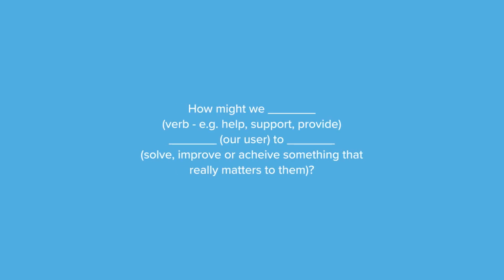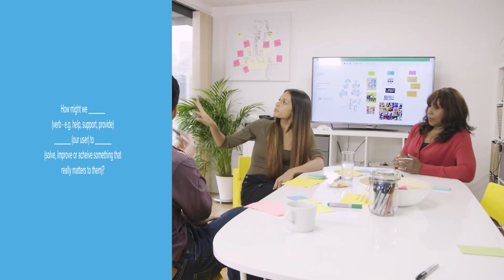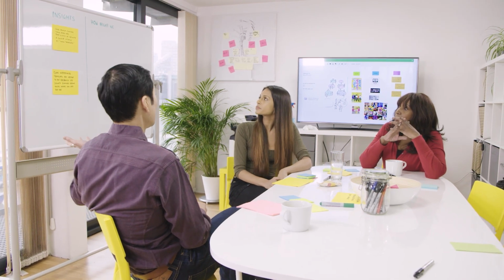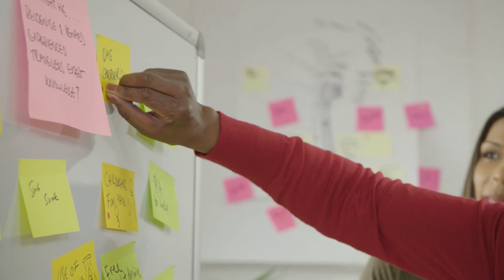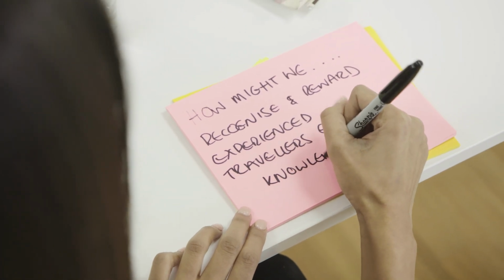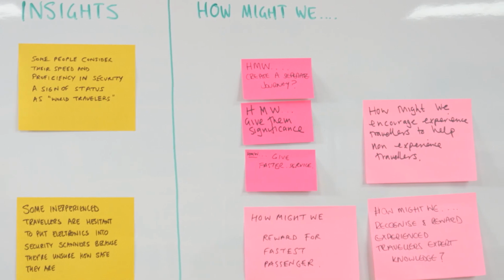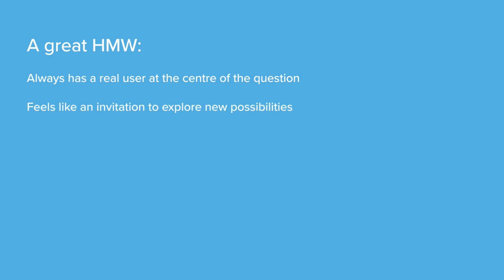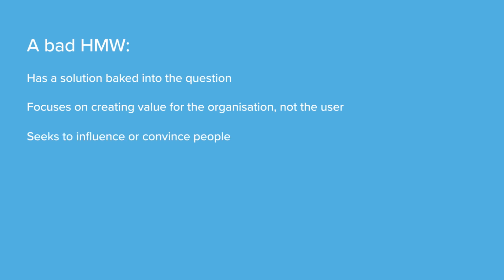07 - HMW Questions by Treehouse | Human Centred Design Masterclass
In this stage of the *Design Thinking* process, we learn how to bridge the gap between discovery and creation. "How Might We?" (HMW) questions are the essential tools used to translate human insights into actionable challenges for brainstorming.

By framing your discoveries as open-ended questions, you ensure that your team's creative energy is focused on addressing real user needs.This video introduces a simple framework to keep the user at the heart of every challenge, turning raw insights into a "jumping off point" for innovation.

• *The Insight-to-Question Pivot:* How to take what you've learned and interpreted about your users and translate it into a space for exploration.

• *The HMW Ad-Lib Framework:* A simple structure: "How might we [take an action] to help our [user] achieve [a specific benefit]?".

• *Real-World Application:* Transforming the insight that travelers see security proficiency as a status symbol into a question like: "How might we recognize and reward experienced travelers' expert knowledge?".

• *Testing for Energy:* Why you should generate multiple versions and pursue the ones that spark the most genuine team excitement.

*Criteria for a Great HCD Question:*

• *User-Centric:* A real user is always at the center of the question.

• *Open-Ended:* It acts as an invitation to explore many unique possibilities.

• *No "Baked-In" Solutions:* Avoid questions that already suggest a specific answer.

• *Focus on Benefits, Not Control:* Avoid words like "force," "make," or "convince," which prioritize organizational goals over user value.

*Top Tips for Design Thinking Success:*

• *Be Adventurous:* Don't shy away from unusual or unexpected questions; these often lead to the most novel and unexplored territory.

• *Vary the User:* Try putting different users at the center of your questions to see the problem from new angles.

🚀 *Join the Innovation Journey*